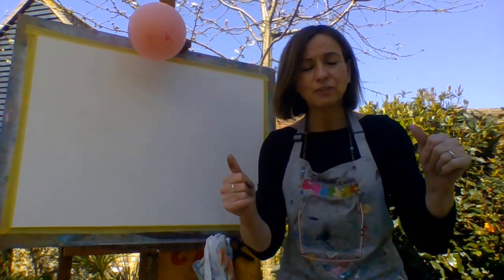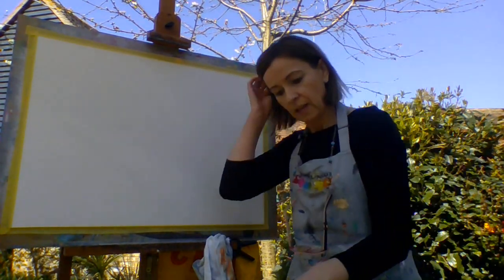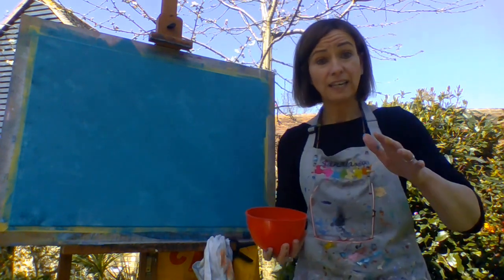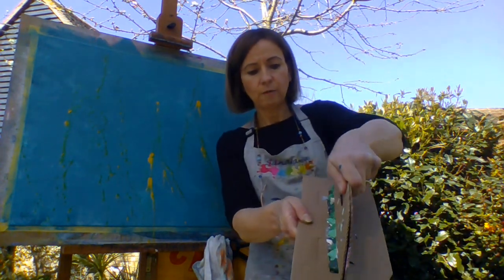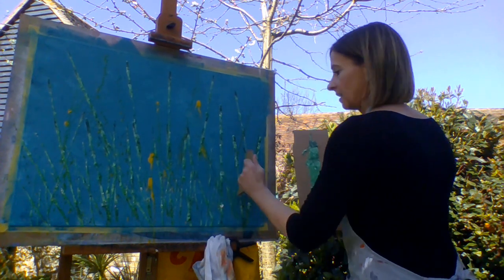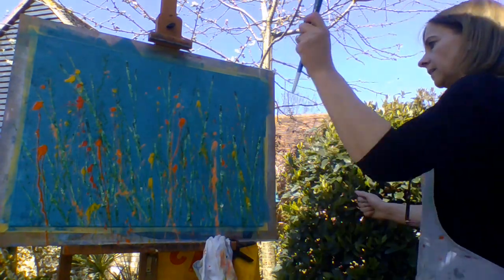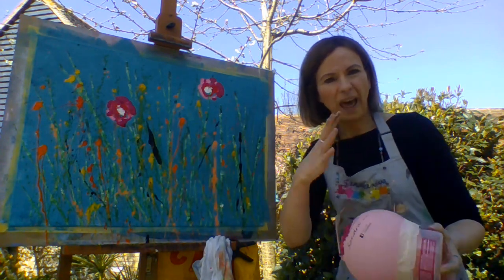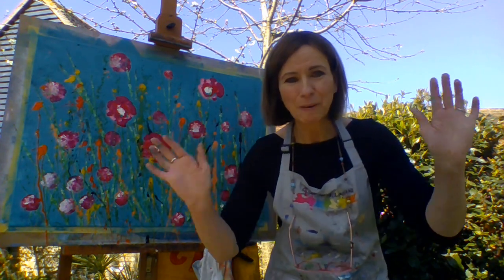BSL Painting Tutorial: Abstract Meadow Painting Using a Balloon: Special Needs Art/ Education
A British Sign Language (BSL) Balloon Painting Tutorial.
An easy abstract meadow painting with simple step by step demonstrations for all ages and abilities.
Explore our simple rolling, flicking, chopping and balloon painting techniques as an individual or as part of a group.
You will need a painting roller, paint brushes, paint, balloons and cardboard.
Share your ideas with us on Facebook or Instagram.